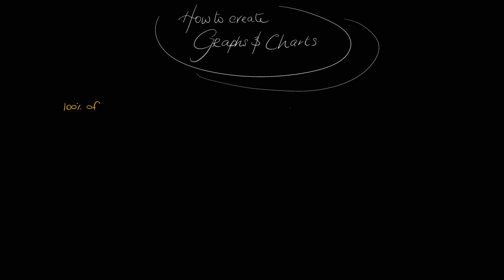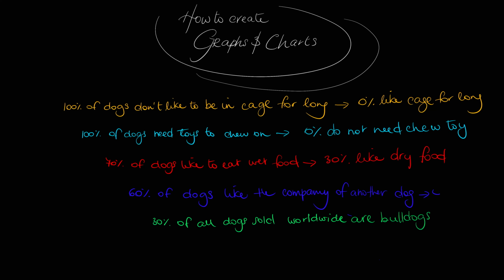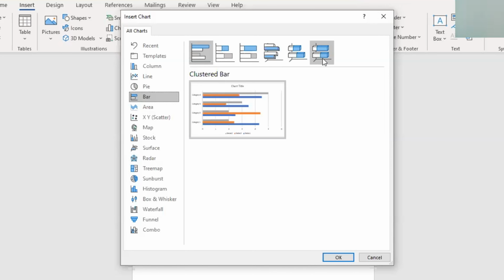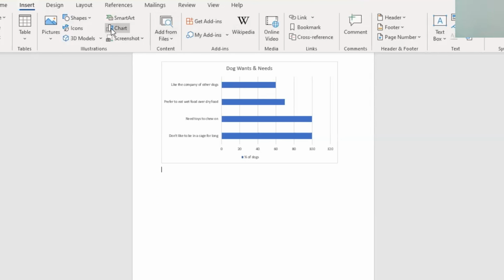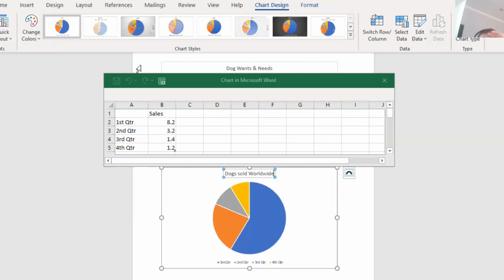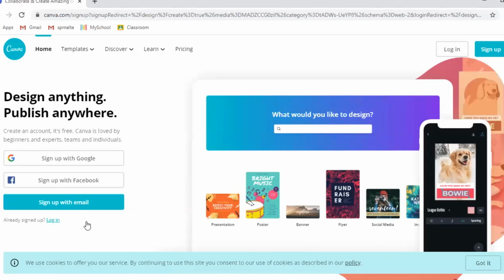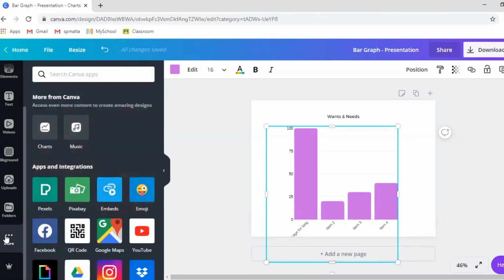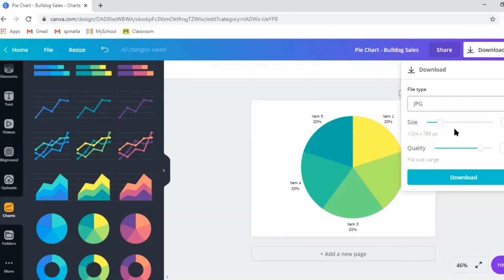T.E.D. V1.5 - How to Create Graphs & Charts (Organising Statistical Data)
In thins episode of T.E.D. Mini we will be learning how to create digital bar graphs & pie charts using Microsoft Office Word & Canva